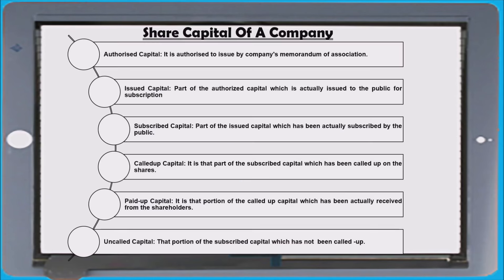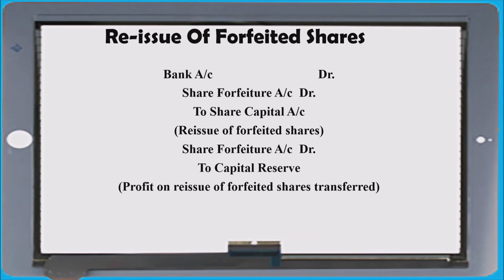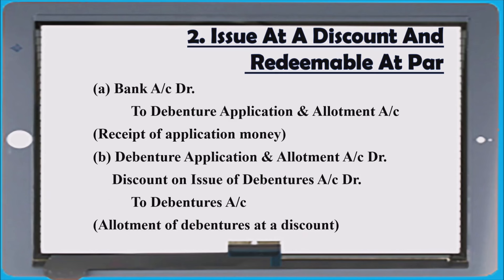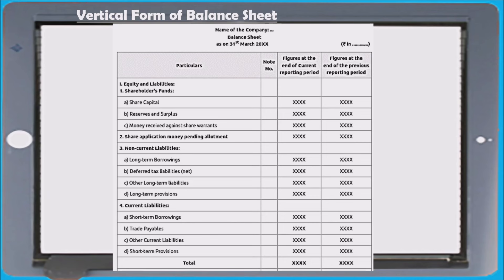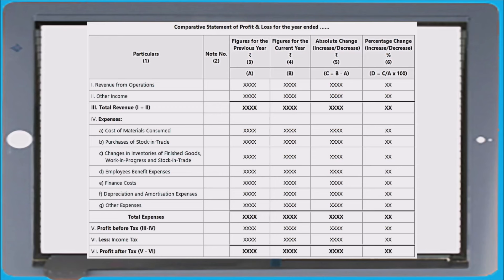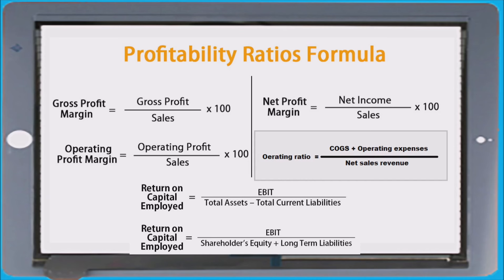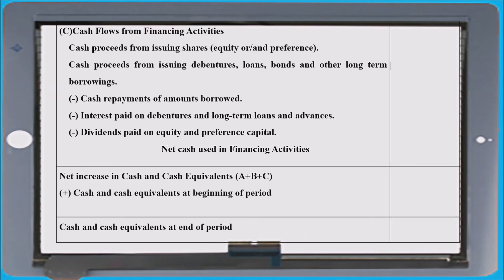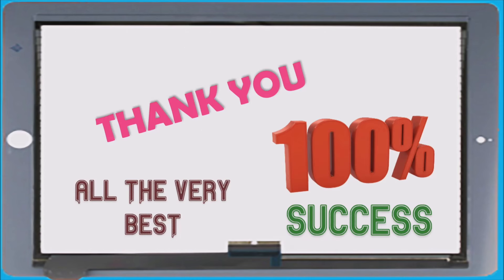PART - 2 ACCOUNTANCY QUICK REVISION 2024 accountancy #2024